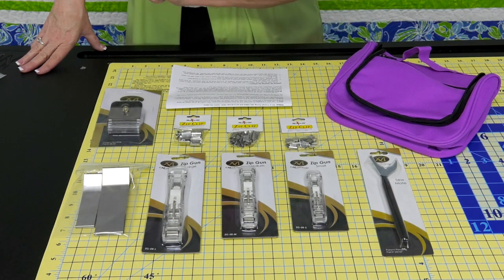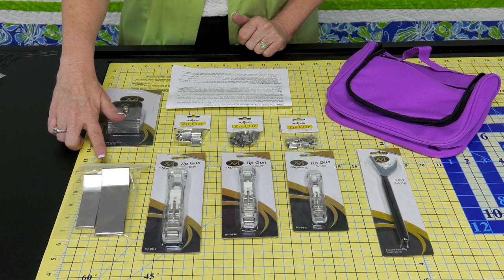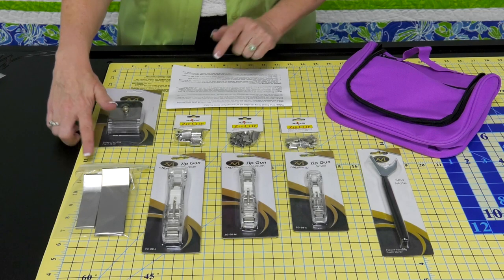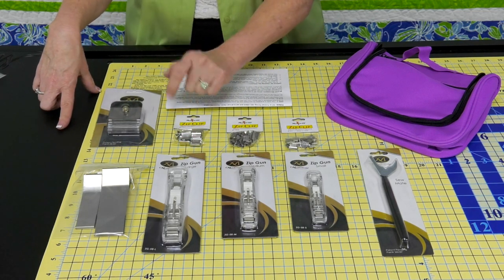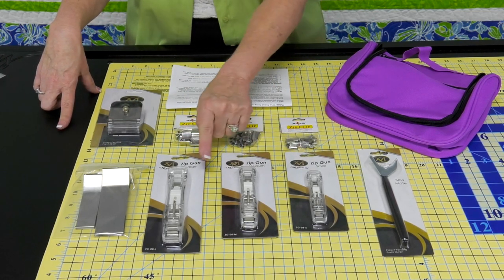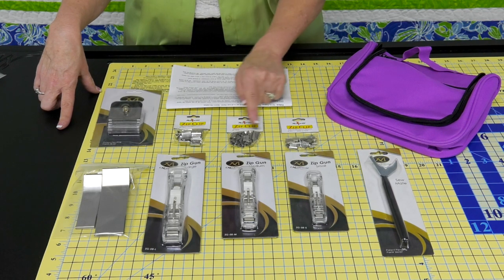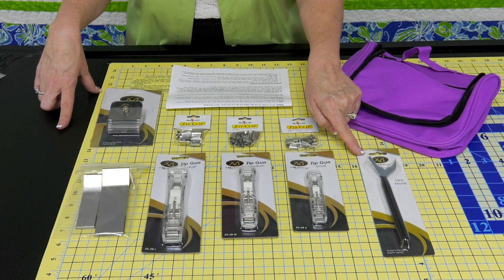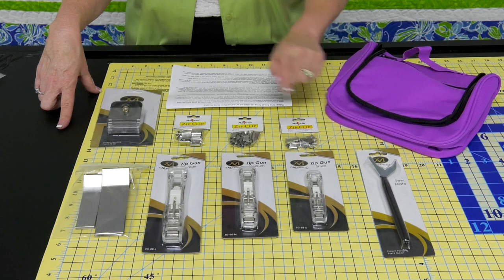Martelli Minute: Zip Bind System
Join us for another Martelli Minute!

Today we are featuring our Zip Bind System!

*please note: small zip gun and clips no longer come with system